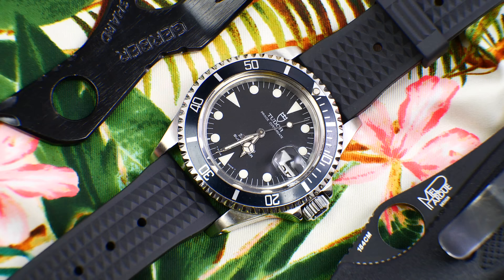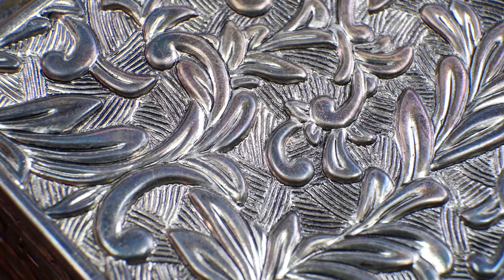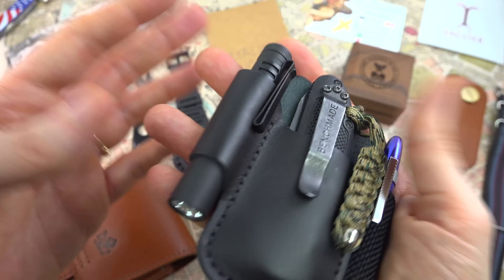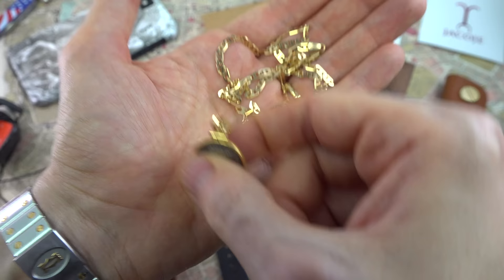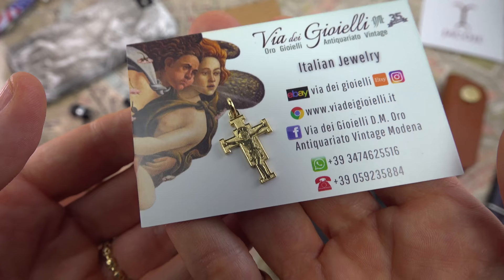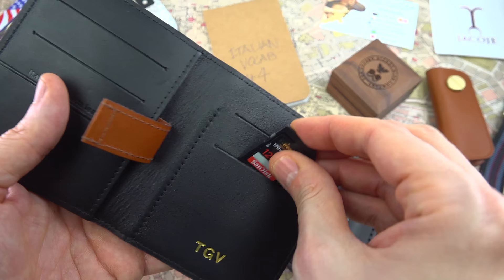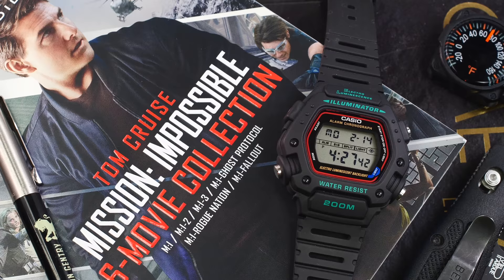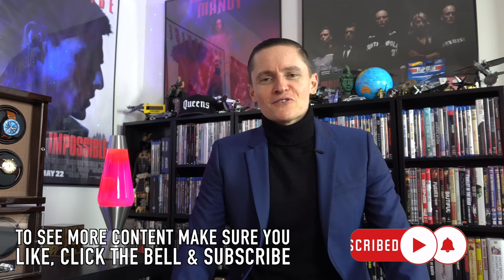My 2022 EDC: Favorite Watch Trends: Casio, Rolex, Cartier + Wallets, Knives, Jewelry, Pens & More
Today I share an update to my EDC for 2022. Join me for a first look at some brand new additions to my Every Day Carry, and a few of my proven favorites. From my most-loved watches of the last few months (including the Cartier Santos, Rolex GMT, Seiko Flightmaster, and Dan Henry Maverick) and watch straps I always keep on hand, to the best quality in leather goods including wallets, key holders, and watch cases, I cover a lot in this video. I also discuss some of the most favored knives in my collection—including the best knives for everydaycarry and for more formal occasions—and why I love Benchmade and Forge de Laguiole over past favorites from Spydeco, Opinel, and Case Knives. For those who love jewelry, you'll enjoy a segment on bespoke jewelry, which rings are best for you and which you can customize, the meanings and functions of different pendants, what to look for in terms of sizing and materials when buying a chain, and the best place to buy jewelry online. And of course, an EDC wouldn't be complete without a good quality pen, so I also include a few of my Parker Jotter pens, why I love them so much, and their pop culture connection including appearances in Mad Men and James Bond.

Check out The Urban Gentry Amazon shop for items featured in my videos.